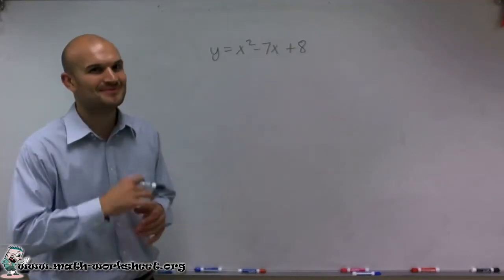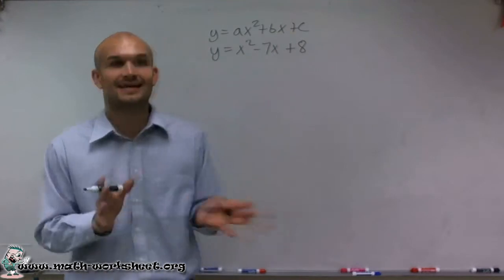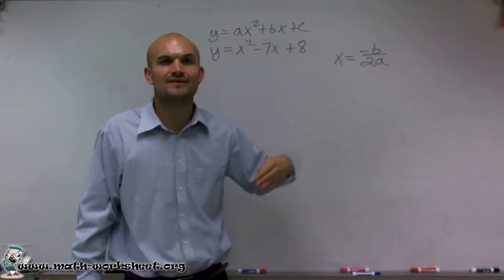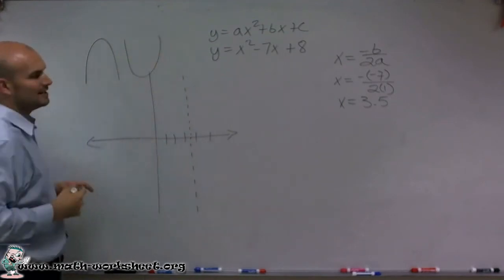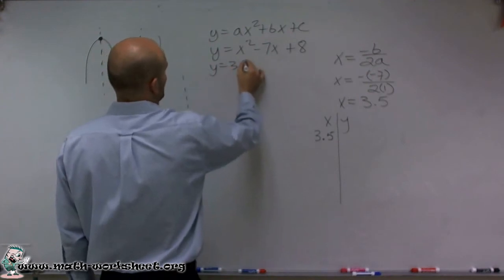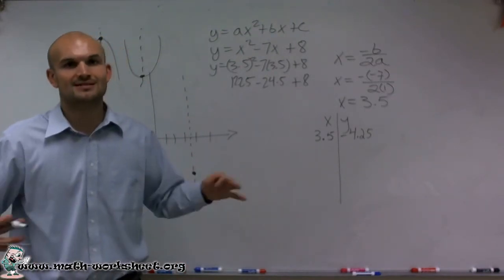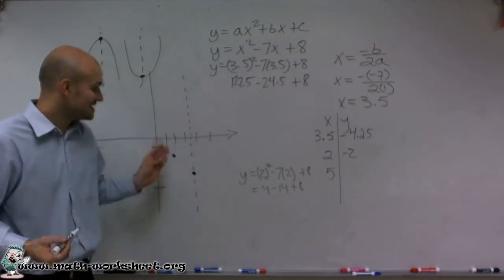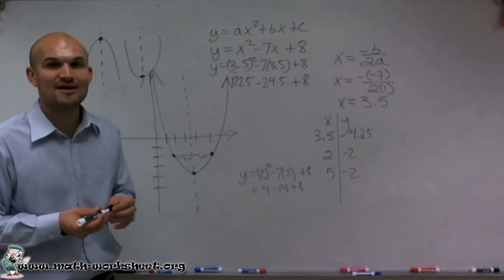Algebra - Quadratic Functions - Graphing - Hard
In this video we explain how to solve graphing quadratic functions type of question.